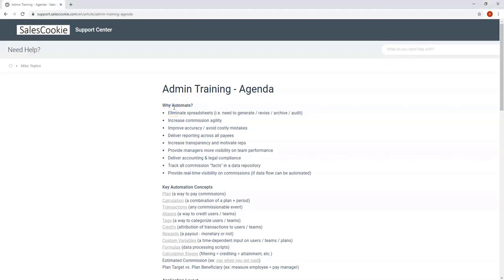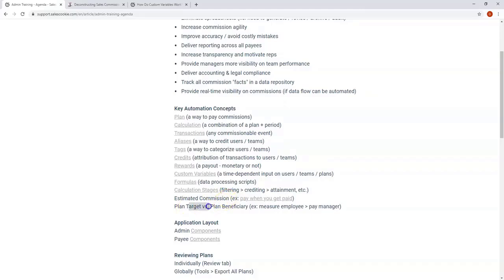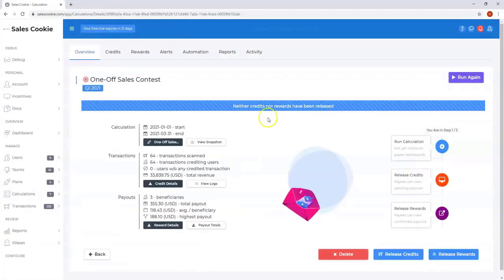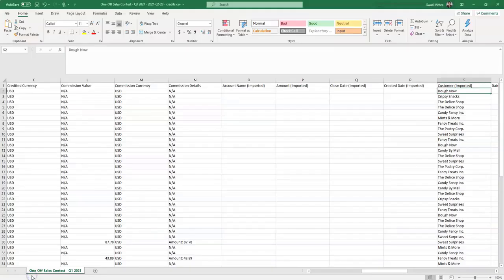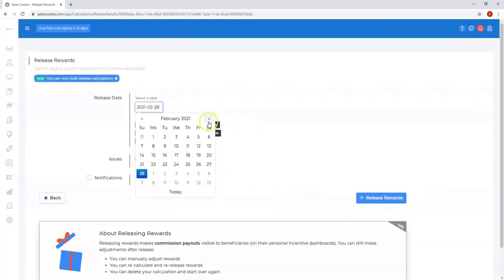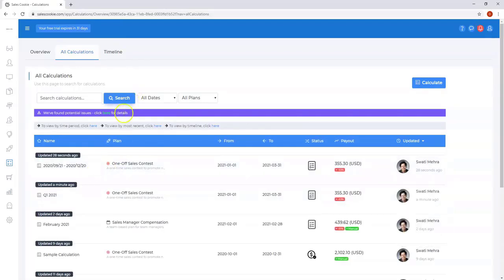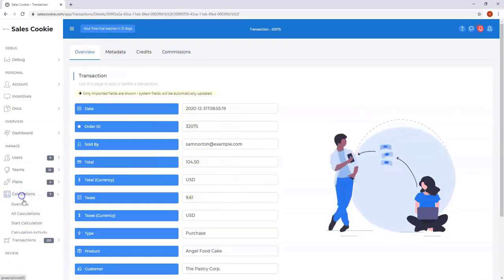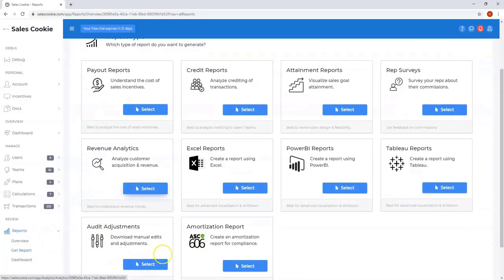Detailed Sales Cookie Admin Training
Detailed Sales Cookie admin training including key terminology, admin workflow of running, reviewing and finalizing commission calculation and support commission processes.